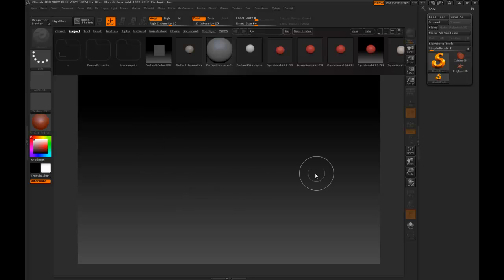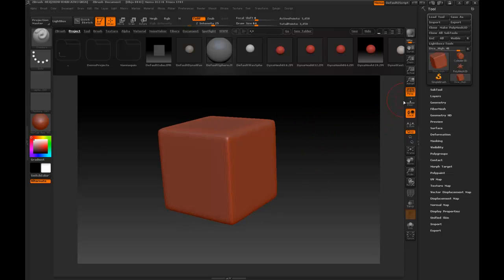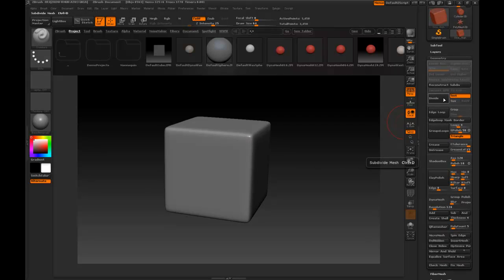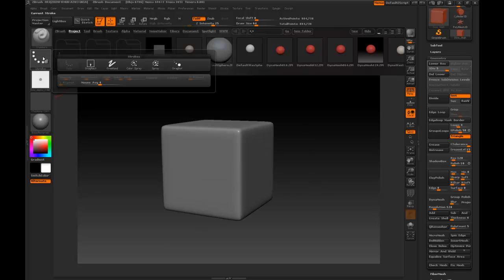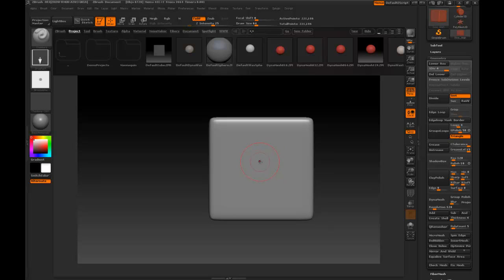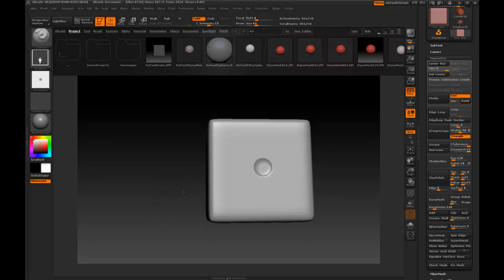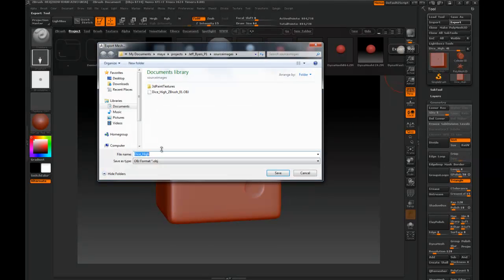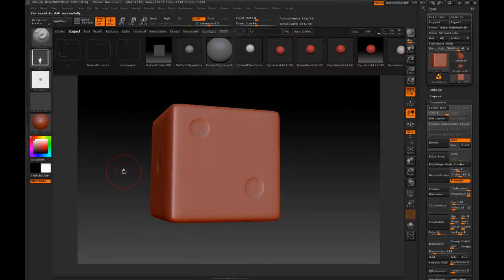Maya Dice ZBrush 06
This video takes you through the process of applying custom alphas to your geometry and adding fine details onto your mesh.